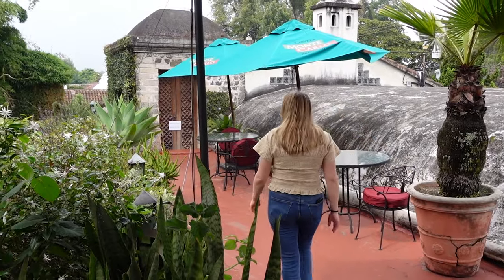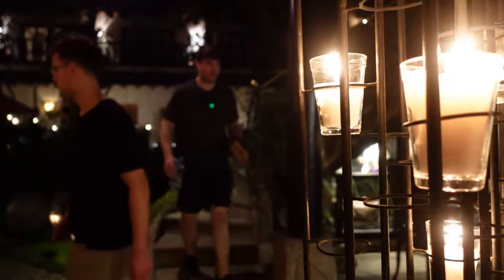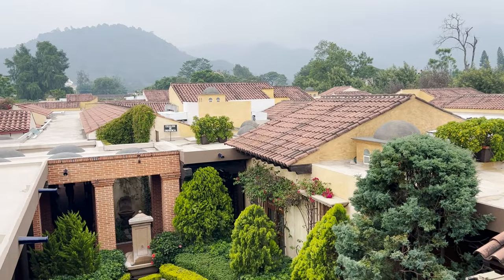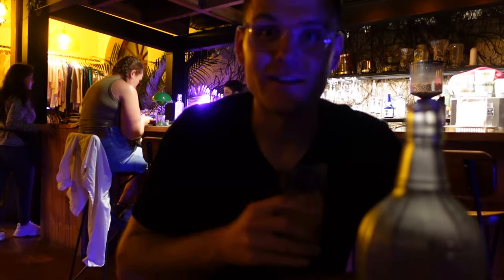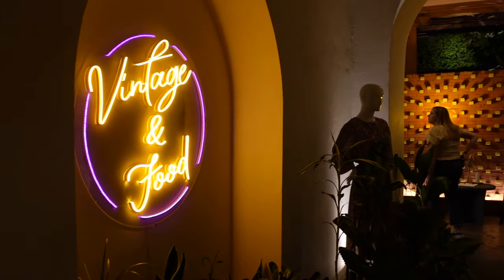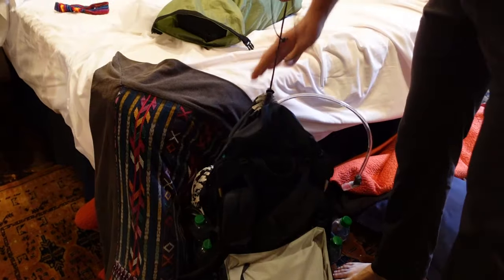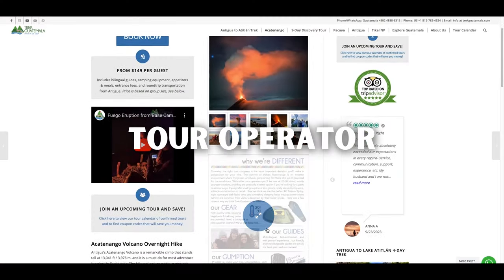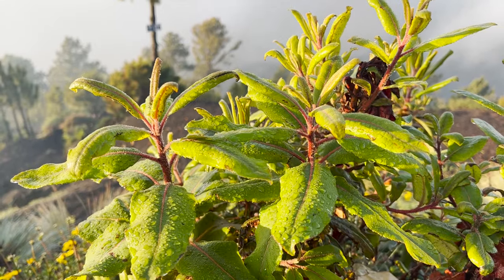Antigua Guatemala is UNDERRATED | 3 Day Travel Guide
Antigua is an UNDERRATED travel ✈️ destination in our opinions!  It is a budget 💵  friendly destination, the food and coffee ☕️ is delicious, and there are so many adventure 🥾 activities in the surrounding area!  It is a bonus that flights are within 5 hours of most destinations in the 🇺🇸 USA!

Scroll down👇 below in the description for our Acatenango 🌋  hiking packing list!

Acatenango Hike Packing List
Backpacks: 🎒

Hiking Boots  🥾
Garret's Hiking Boots
Lauren's Hiking Boots

Rain Gear☔️
You NEED to have rain gear in your day pack while hiking or you run the risk of getting yourself and all the stuff in your pack soaked.  Buy the stuff, leave the tags on, and if you are lucky 🍀 enough for no rain ☀️then REI has a great return policy!

Other Recommended Clothing:
Garret Sun Hat🧢
Winter Hat
Lightweight gloves 🧤
Quick Dry Base Layer 👕
Lightweight jacket (for hiking)
Heavier jacket for camp (if needed) 🧥
Hiking Pants 👖
Thermal underwear, for camp (if needed)
Hiking Socks 🧦
Camp Shoes 👟

Sunscreen🧴
EltaMD sunscreen was recommended to me by my dermatologist and I am OBSESSED with it.
☀️EltaMD sunscreen stick
🧴 EltaMD face sunscreen
Don't forget 😎 sunglasses

Medical/First Aid 💊
Check with your tour, but most guides have a full first aid kit handy so you only need the necessities:
🩹Blister kit
🦟Mosquito wipes (‼️ DON’T SKIP THIS—SERIOUSLY‼️)

Hydration 💦
💪Electrolyte Powder Packets (12 sticks)
💧Water bottle
💧 Camelback 3L water bladder
💧 Osprey 3L water bladder (we actually liked this one better than the Camelback for this hike!)

For when you have to “go” 💩
🚽Bathroom funnels ⬅️ LADIES YOU NEED THIS❕
🧻Camping toilet paper

Other good to haves 👍
🗑Trash bags (okay these are really just 🐶💩 bags but they are perfect for this):
Ultralight Dry Bags (5 pack)
🔦Rechargeable Head Lamp
🔋Portable charger small
🔋Portable Charger (26800mAh with Double-Speed Recharging)
🔋GoPro Camera batteries

Our Current Camera 🎥  Gear:
Camera (Sony ZV-1)
Rode Shotgun Microphone
Rode Wireless Microphones
Camera Tripod

About Us:
We are Garret and Lauren, two newly weds living in Texas. After getting married in early 2021, we decided to spend the first three years of marriage traveling to 30 new locations before we turn 30 in the summer of 2024! We plan to share our new adventures as well as reflect on some of our past travels through this vlog channel, and hope that you will follow along with us.